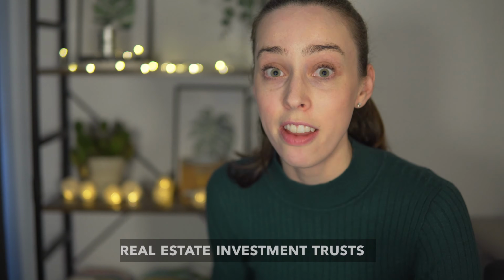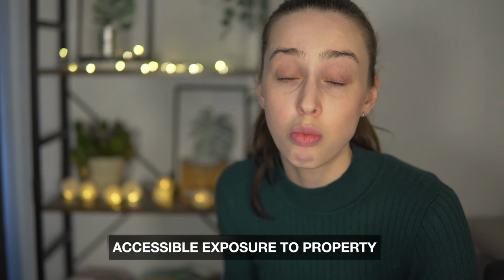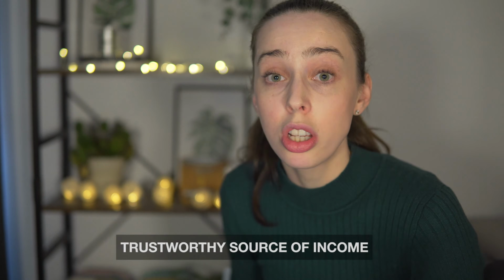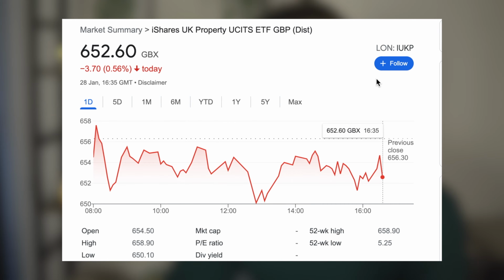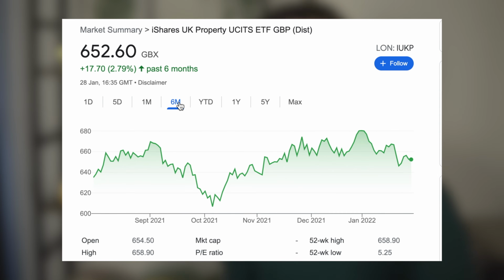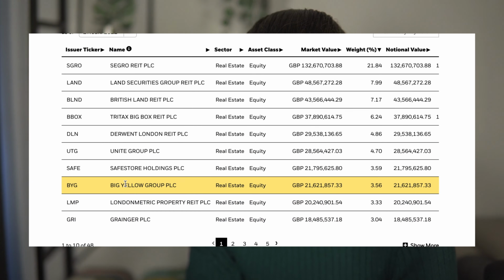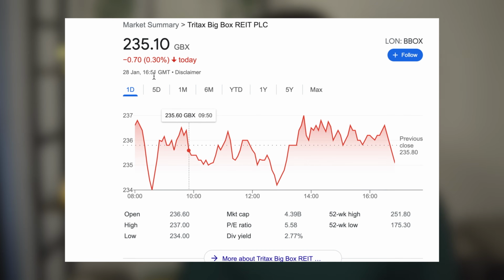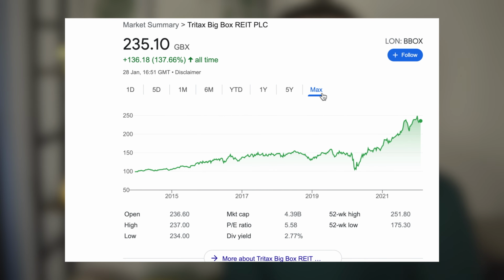UK REITS | EXPLAINED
I plan to invest into REAL ESTATE with little money...this is how.

Time Stamps ⏰
0:00 How you can own real estate without buying a property
1:05 What is a REIT?
2:43 Why are REITS good?
7:42 How to make money with REITS
8:19 BEST UK REITS
13:04 How to invest in REITS

Flexible tripod

Books:
Rich Dad, Poor Dad - Robert Kiyosaki
How To Own The World - Andrew Craig